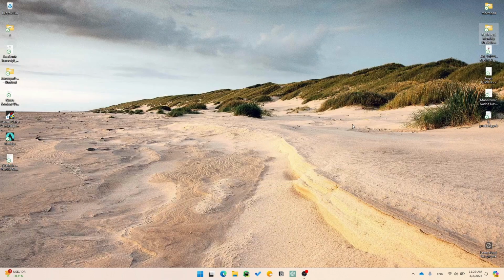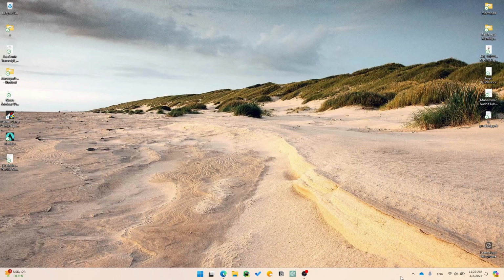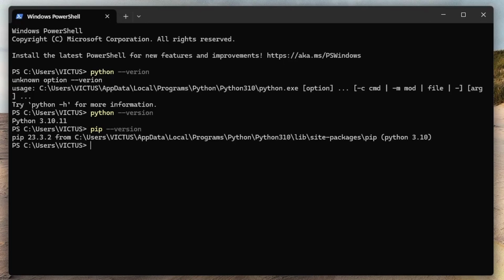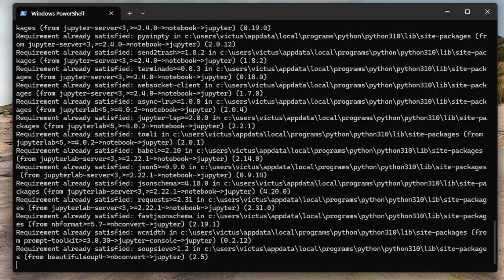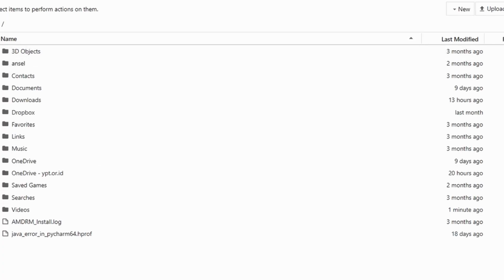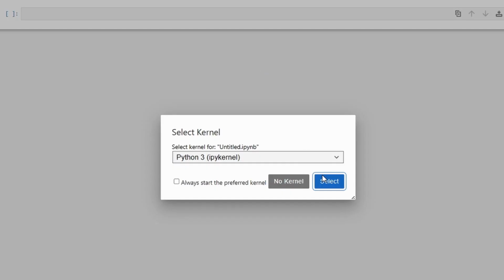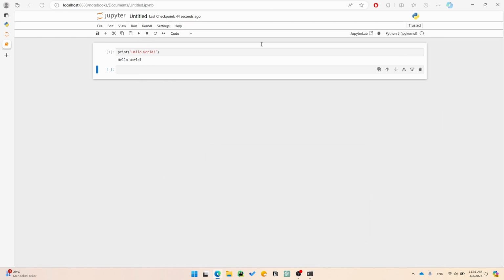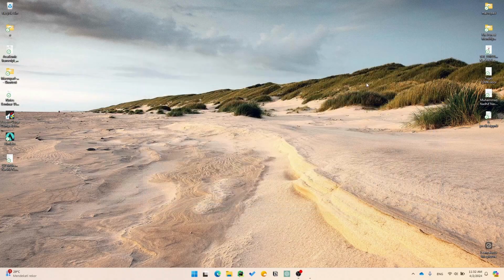How to Jupyter Notebook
Command to install: pip install jupyter
Command to run: jupyter notebook